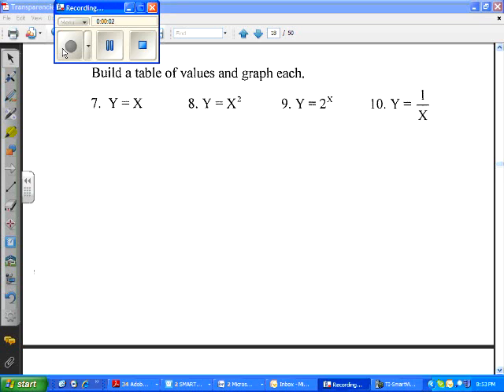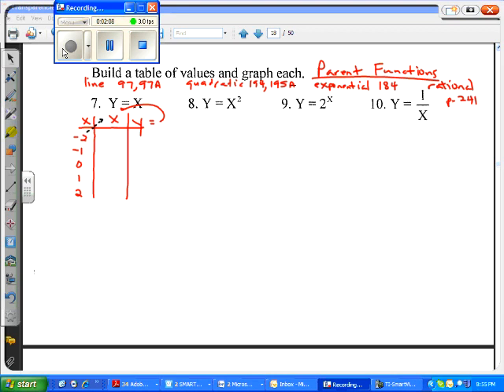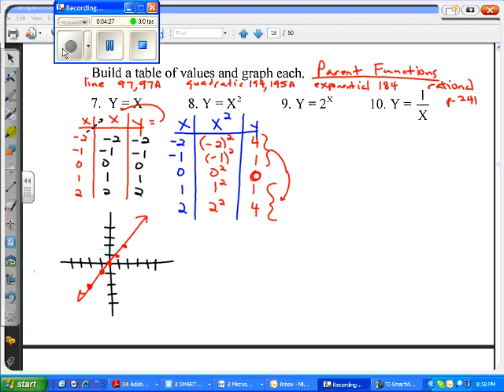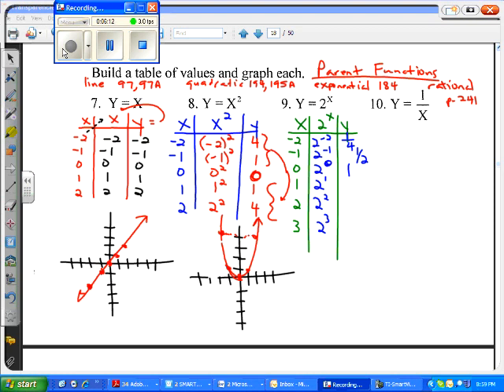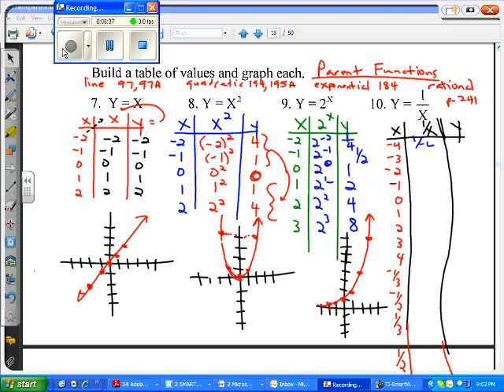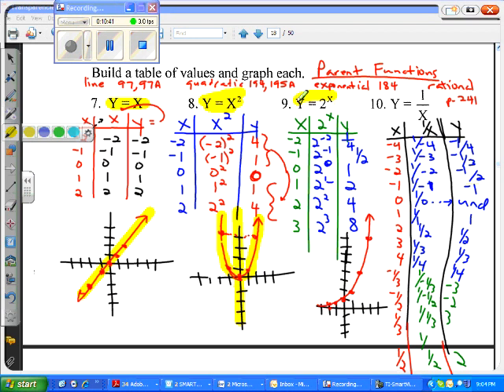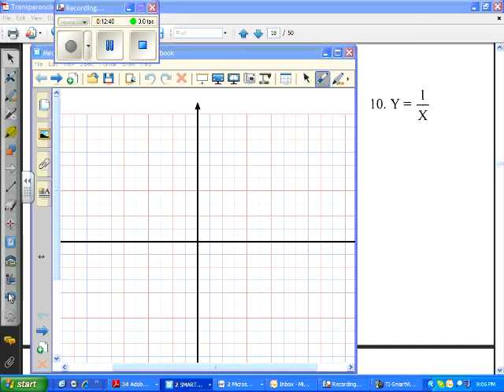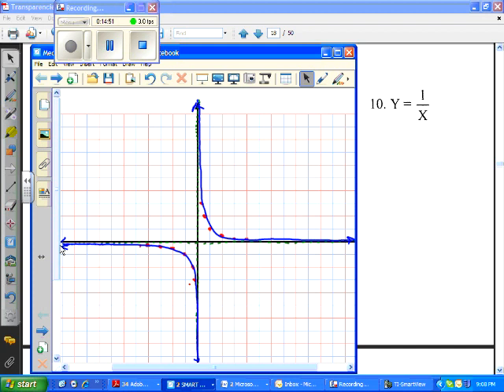Algebra I Chapter 8 Review Part 2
Rational Algebraic Expressions and Equations